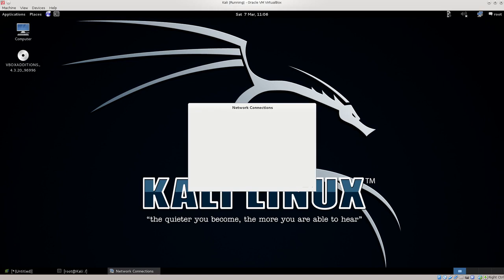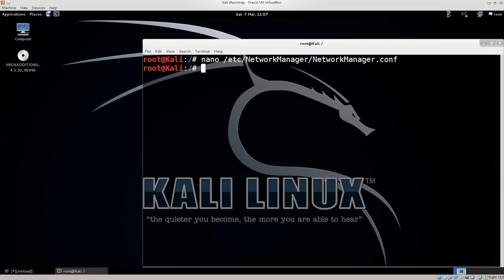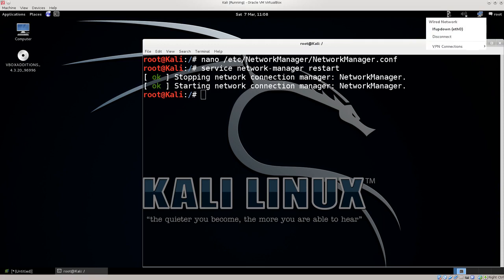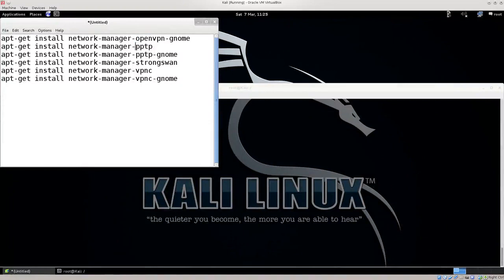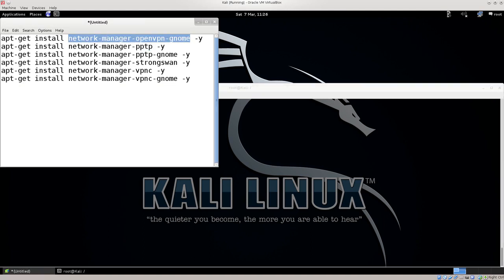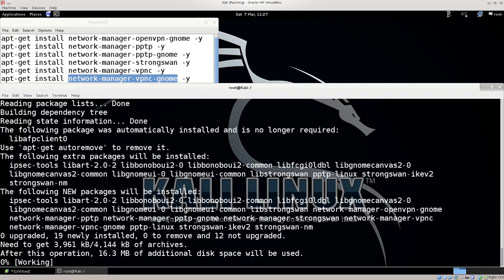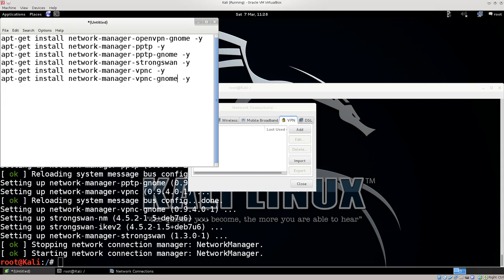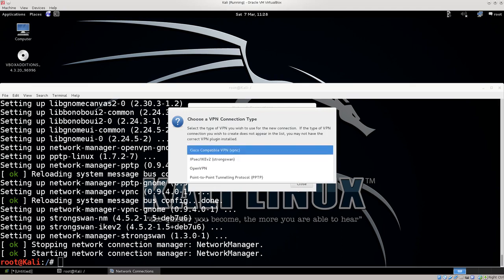VPN - What is VPN and How can we stay anonymous with VPN - 1